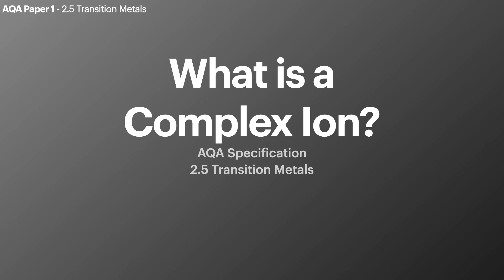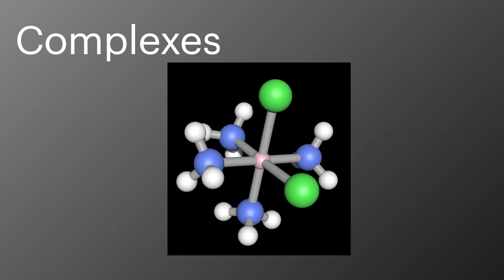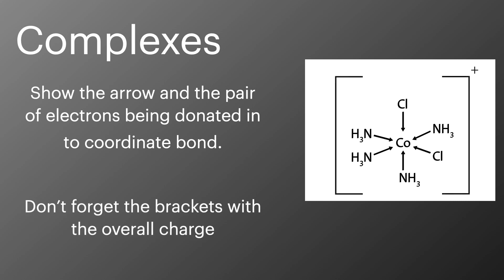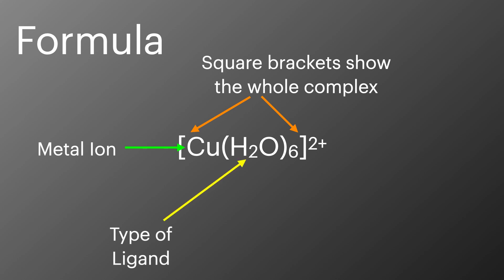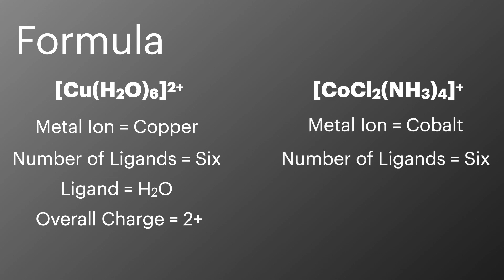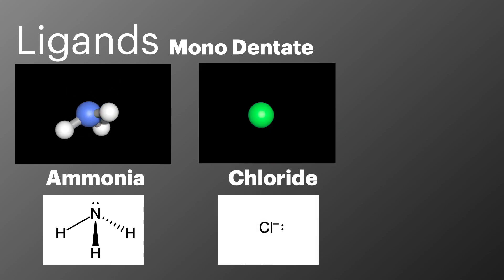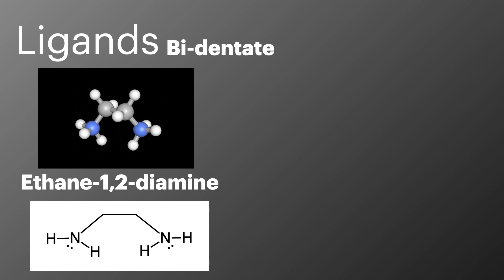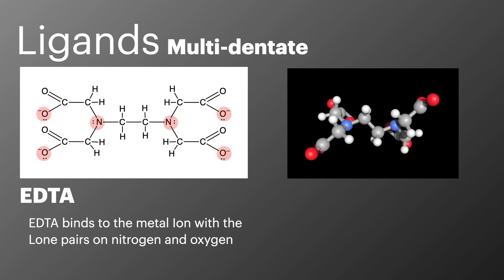What is a Complex Ion, Paper 1 - AQA A Level Chemistry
In this episode I introduce Complex Ions and explain the different types of ligand covered on the AQA A Level Specification. I also cover the formulas for complex ions. This topic is specification point 2.5 and is on paper 1 of your AQA A level exams.